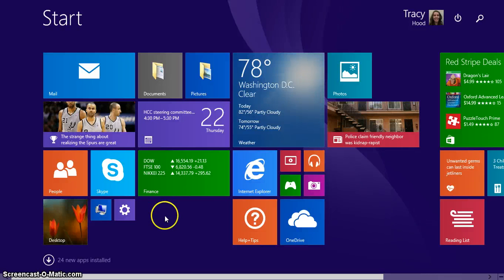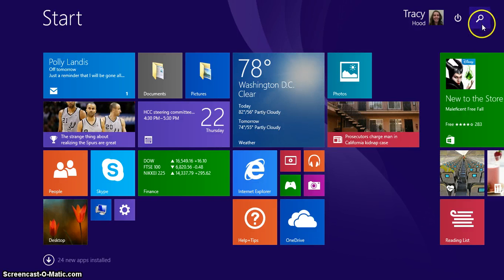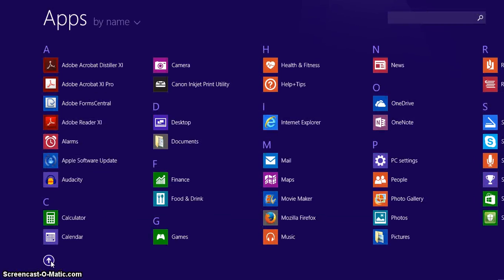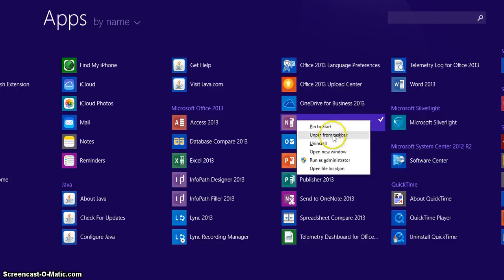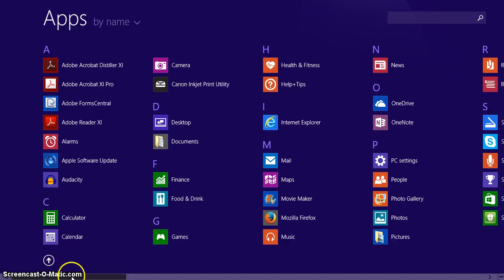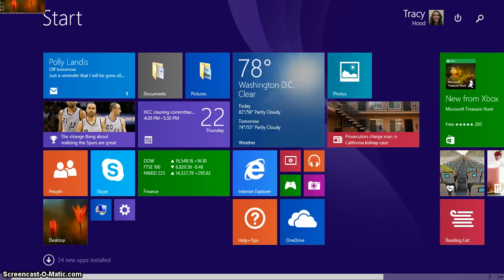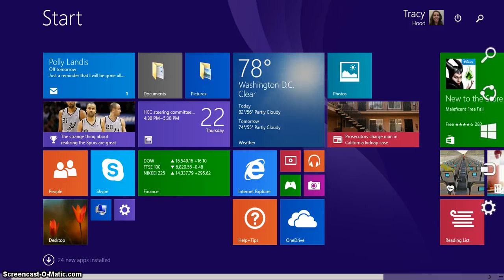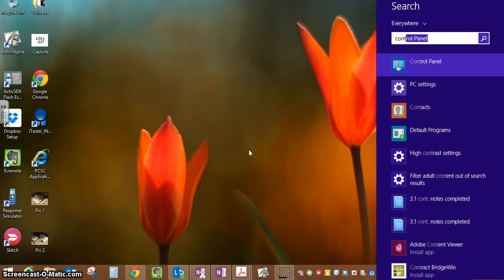Navigating start page